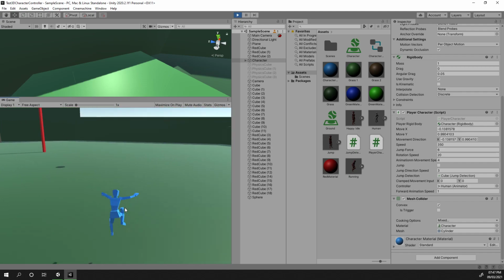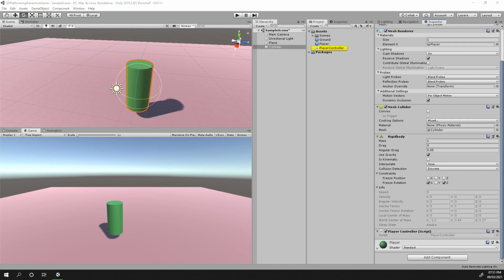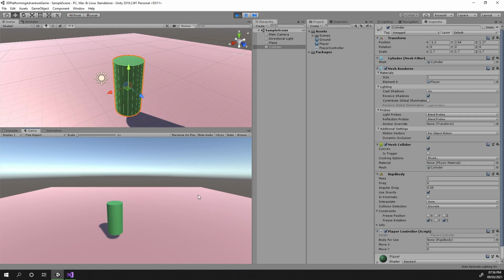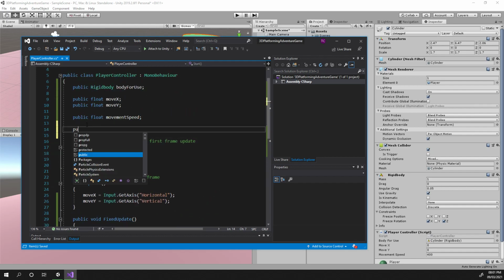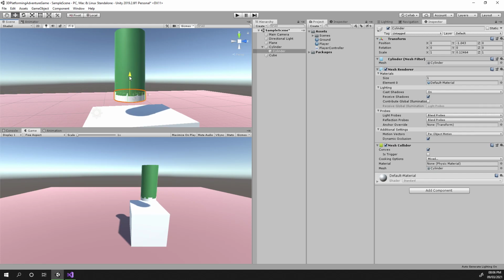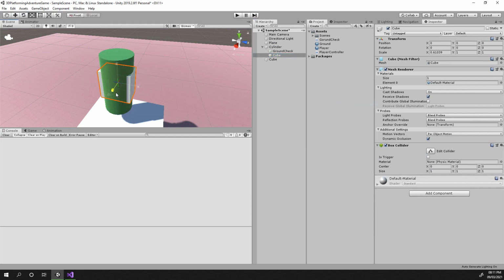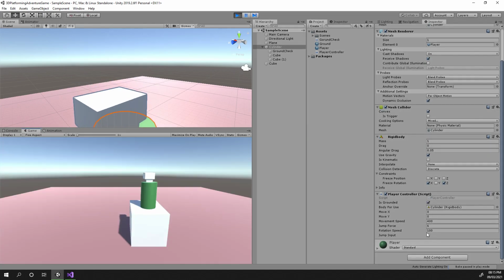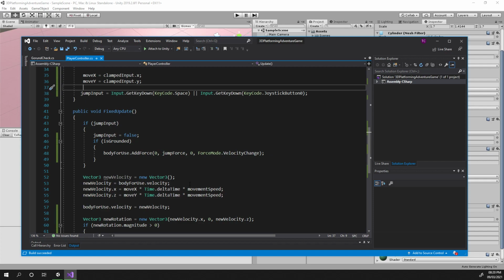Tim's Unity 3D Character Platformer Part 1